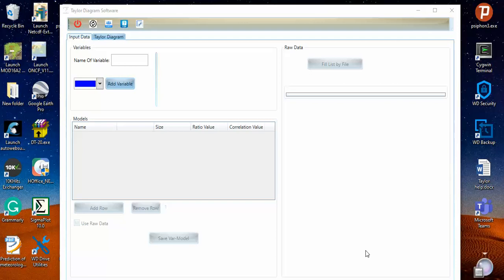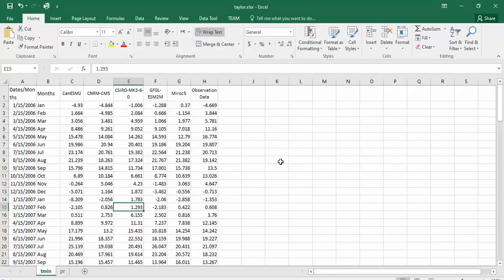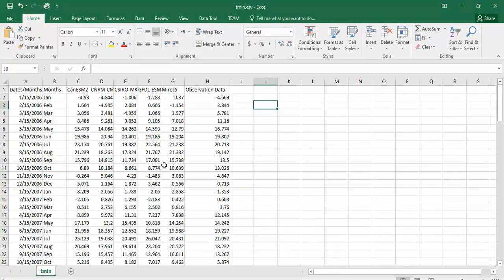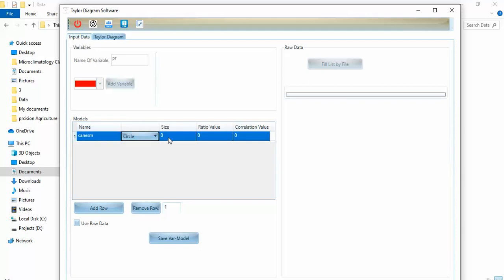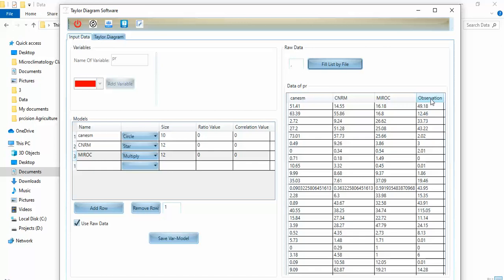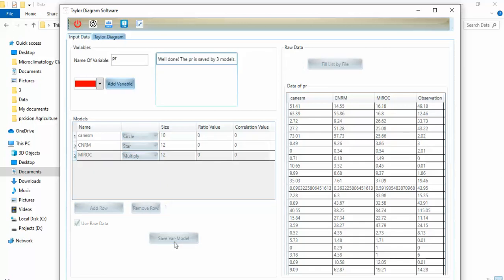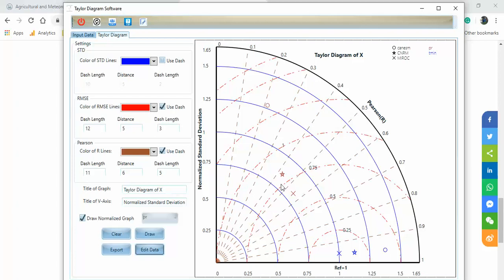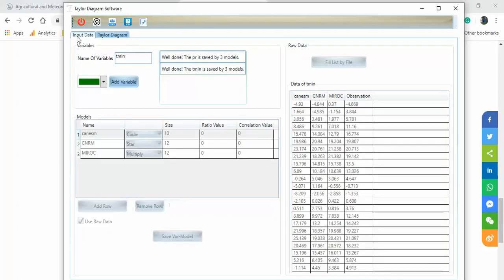Taylor Diagram Software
Taylor diagram combines various statistical indicators for multiple models on a single quadrant: The correlation coefficient values, the x-axis, the y-axis, delimit arcs with standard deviation values, and the internal semi-circles correspond to the RMSE values. The statistical indicators show the performance of the individual models in comparison with the observations. The correlation coefficient should be as close to one as possible. RMSE should be as small as possible, and the standard deviation of the model results should be as close as possible to the standard deviation of the observations.